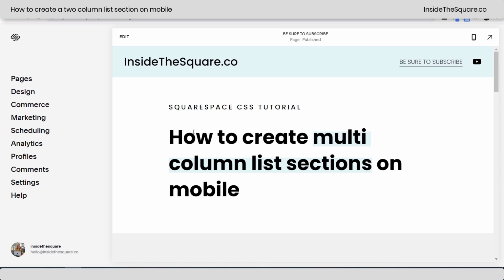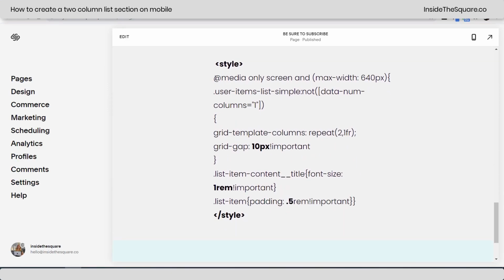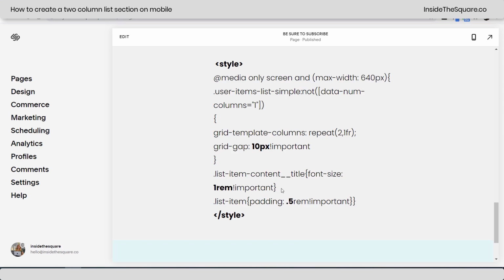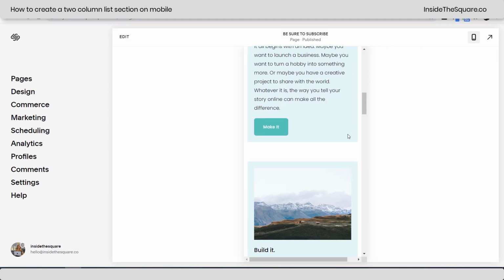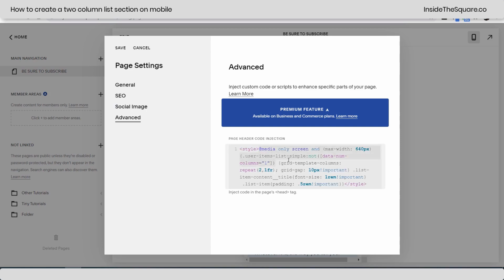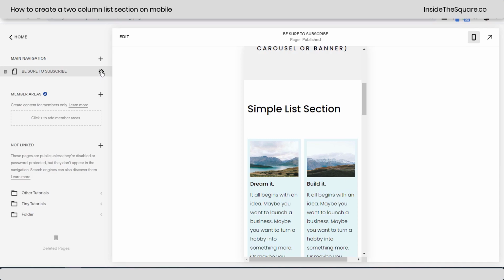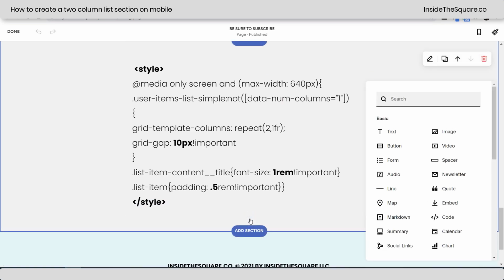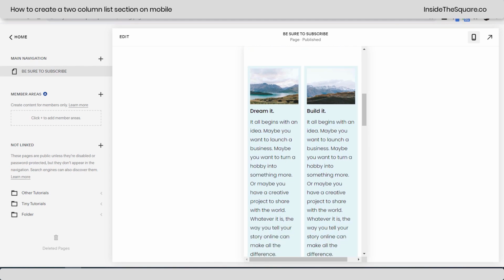How to create a two column list section on mobile // Squarespace List Section Tutorial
In this tutorial I’ll show you the trick I used to create a two column list section on the mobile version of my Squarespace site.

This code is being tricky and works best when installed on a single page using page header code injection. If you are on a personal plan, you can also use a code block on the page. Learn more about your options for single page codes

A few pro tips before you get started:

⚠️ This is specifically for version 7.1 - older versions of Squarespace don’t have list sections.

✨ There is more than one way to do this! This is just one approach of many because code is super customizable.

🙋 If you need any help along the way, head on over to see my current support options.

Here are the steps from this tutorial along with the code that worked for me:

1. Make sure you’re using a simple list section; this tutorial wont work for a carousel or banner.

2. On your pages menu, click on the gear icon next to the page you want to add this code to.

3. Scroll down to advanced and click on that option.

4. Paste the code below there, between those style brackets I talked about in the video, and adjusting the values to change up the font sizes and various padding options so it looks perfect for your own site design. For the full code with the style brackets, you have to check out my blog because I can't use an angled bracket in a YouTube description! Here is a link to the post

Here is the code:
@media only screen and (max-width: 640px){.user-items-list-simple:not([data-num-columns="1"]) {grid-template-columns: repeat(2,1fr); grid-gap: 10px!important} .list-item-content__title{font-size: 1rem!important}  .list-item{padding: .5rem!important}}